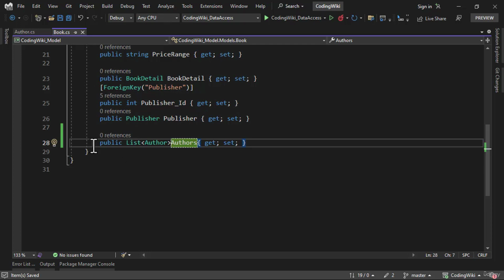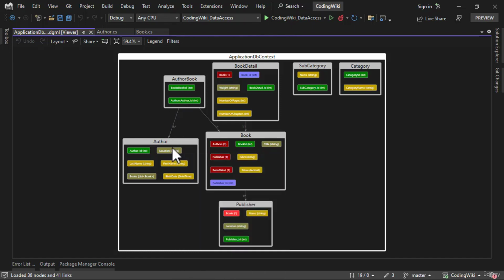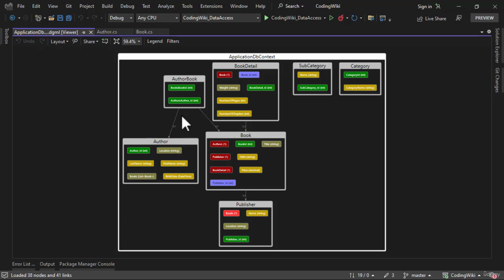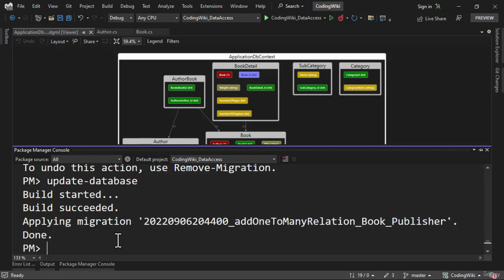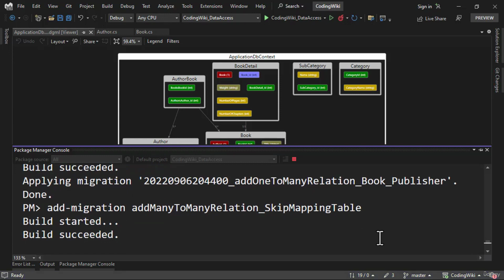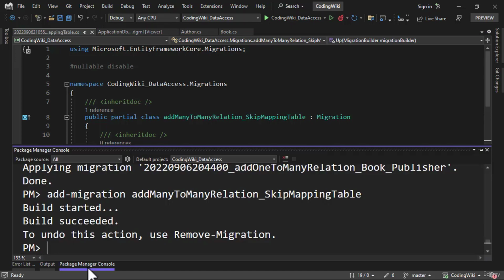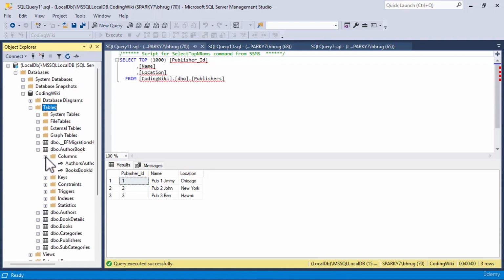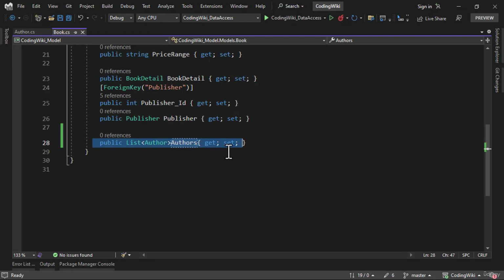38 Many to Many Skip Mapping Table